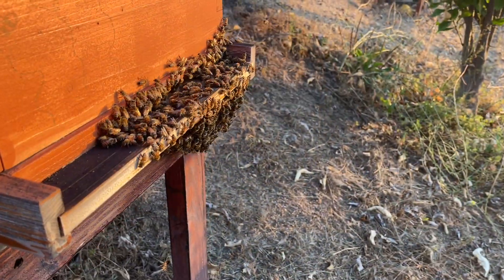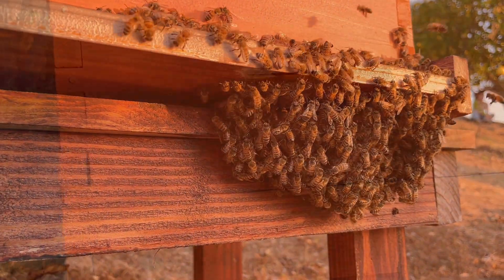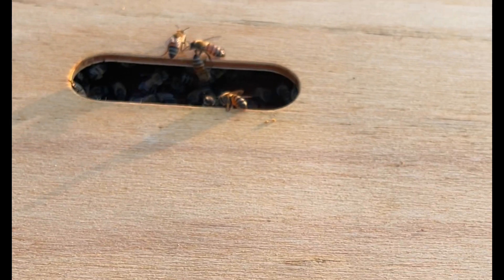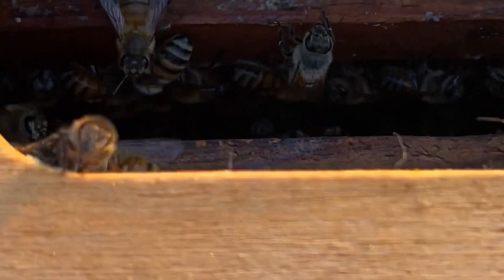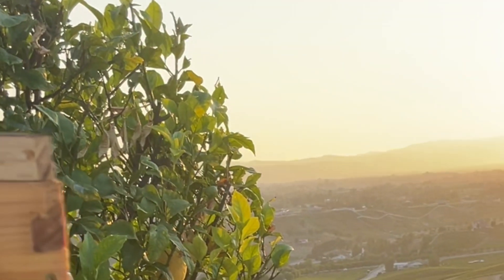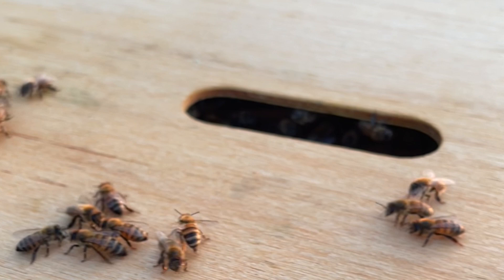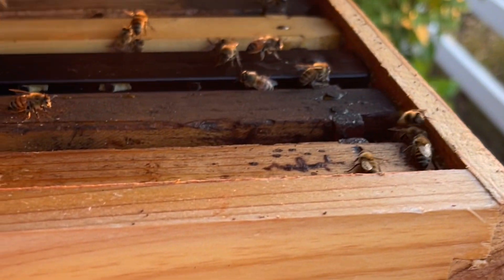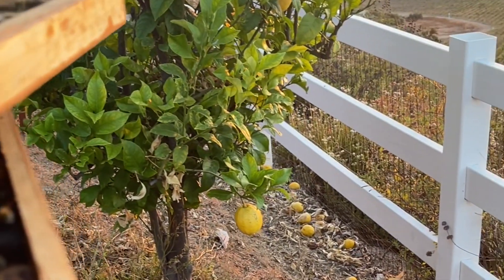BEES GATHERING AT THE ENTRANCE OF THE HIVE?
Why are by bees gathering at the entrance of the hive?